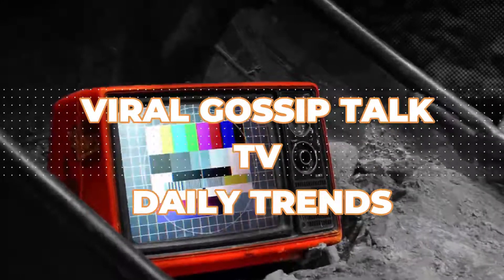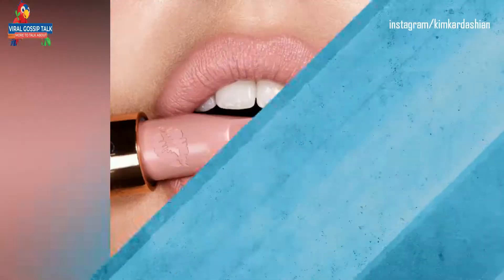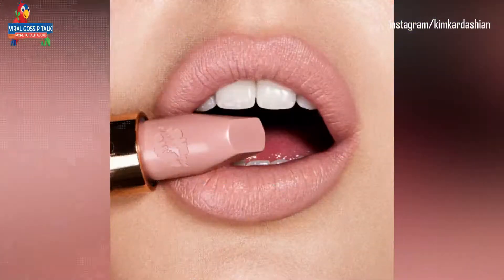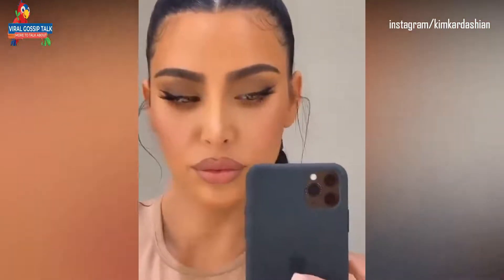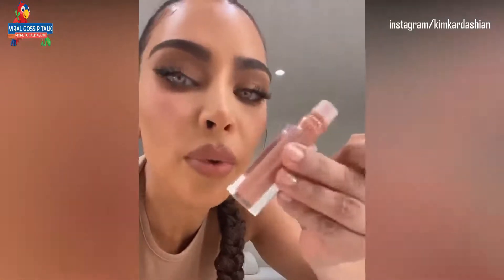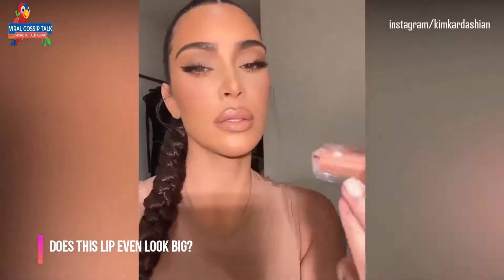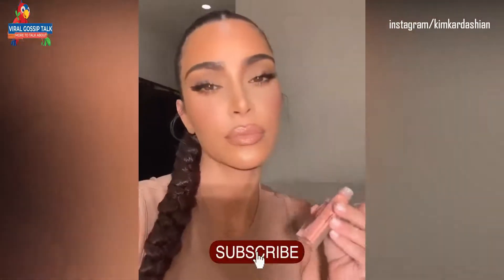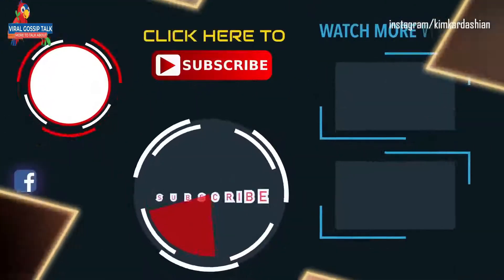Kim Kardashian Shares Trick For Getting Bigger Lips Without Surgery On Instagram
Kim Kardashian took to social media on Wednesday to share a mini lip tutorial of how she gets her ‘defined’ pout using KKW Beauty products! Watch Kim’s step-by-step process to get nude, plump lips!